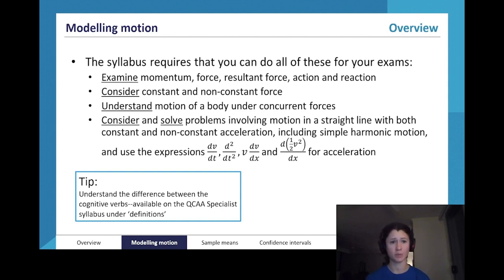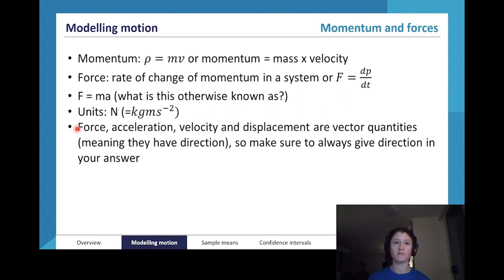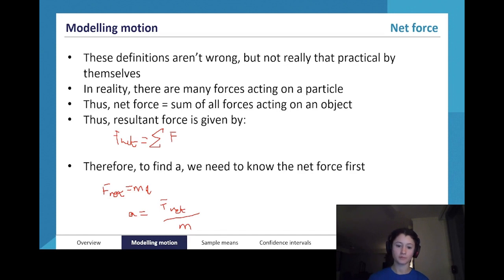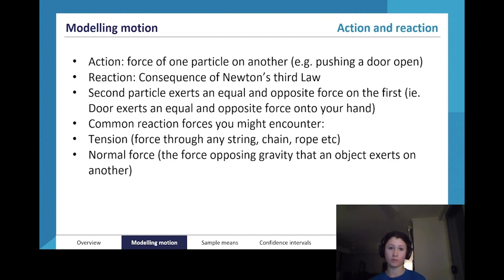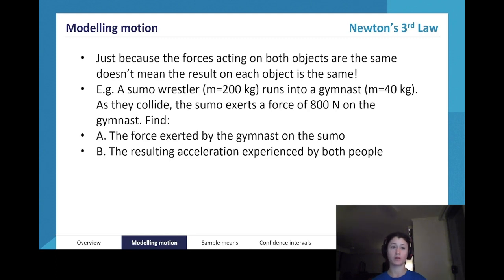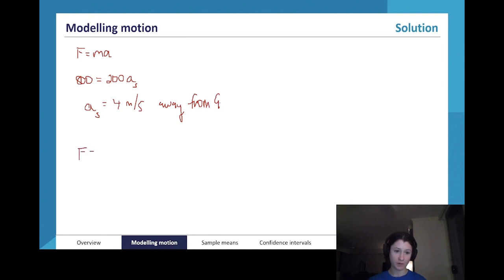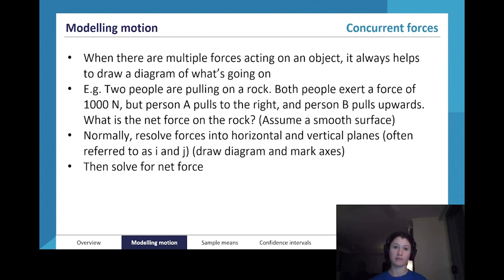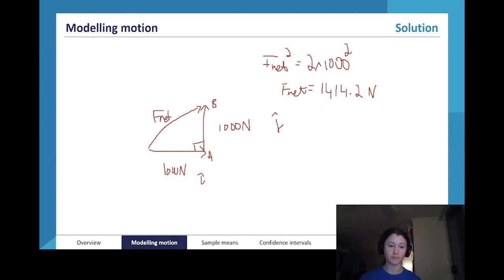Modelling Motion Introduction | QCE Specialist Maths 3&4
An expert Introduction to Modelling Motion for QCE Specialist Maths 3&4.